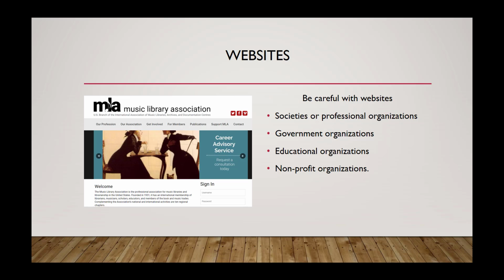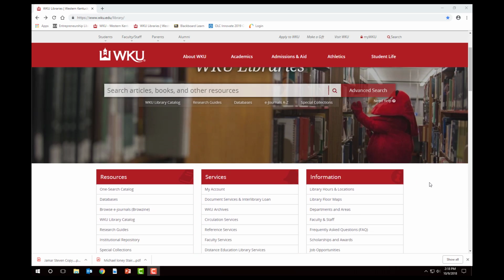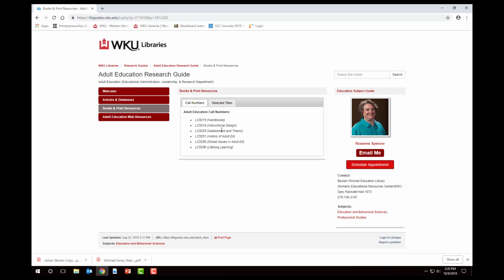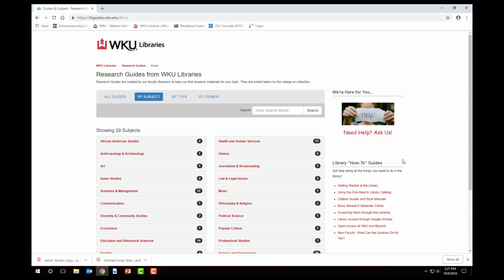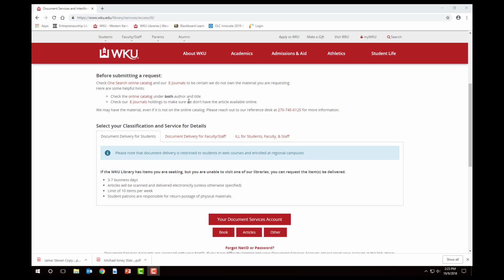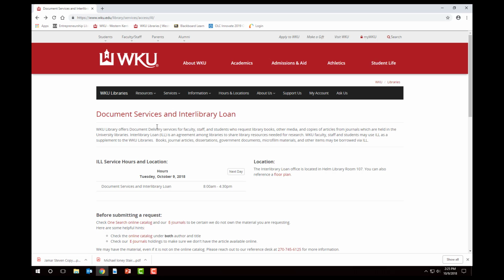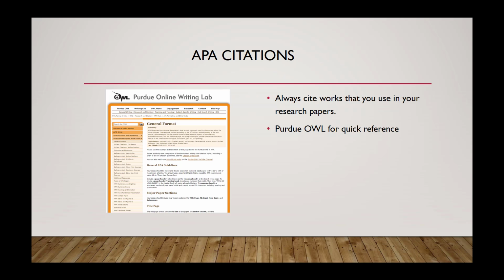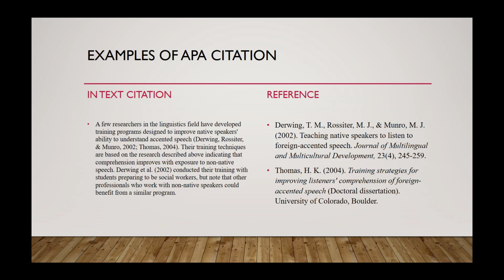Gail Ledford Research Tutorial Part Two